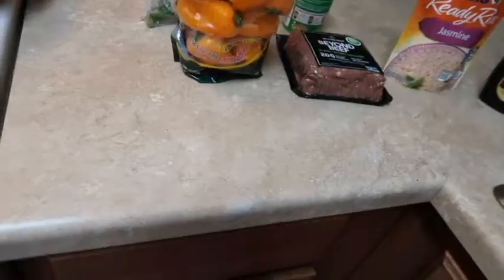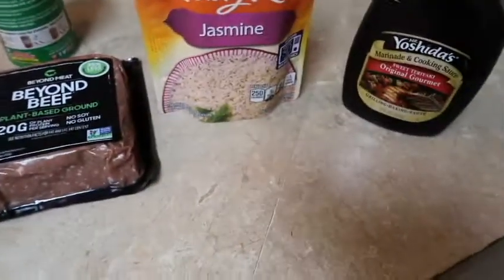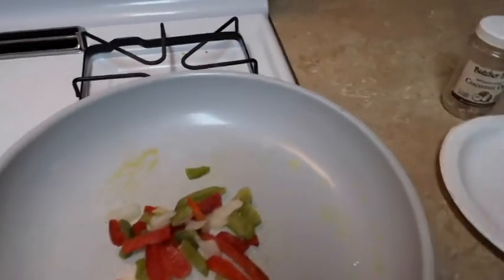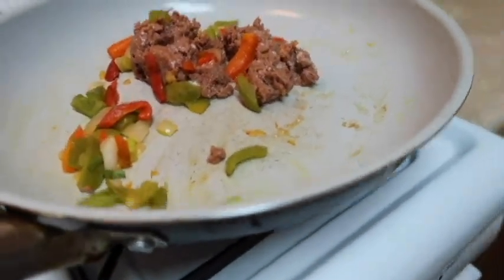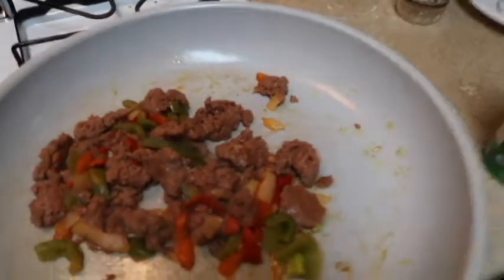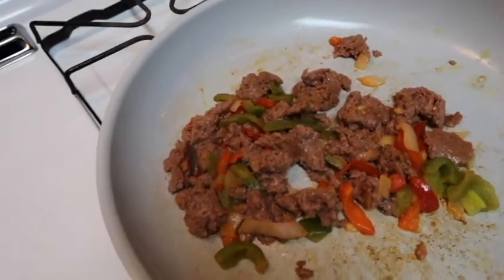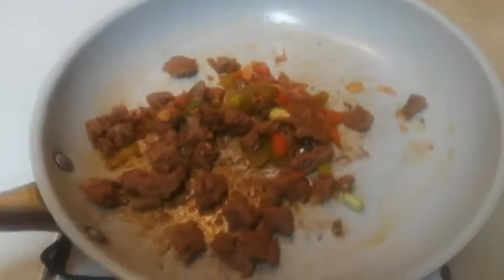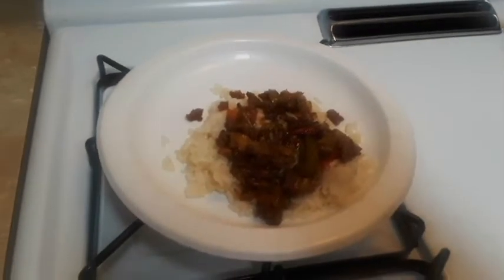BEYOND MEAT:::::TERIYAKI TUES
EPIC TERIYAKI BEEF TUES